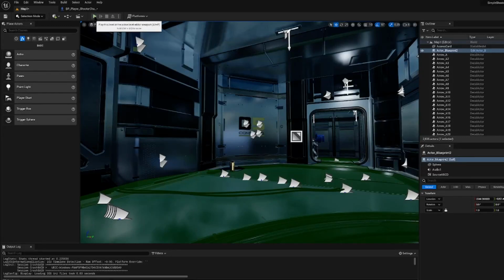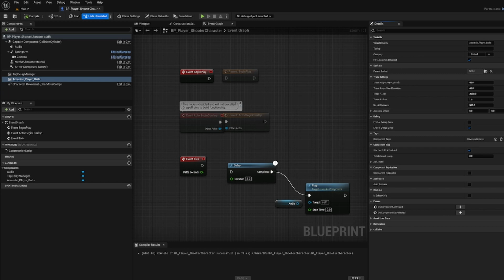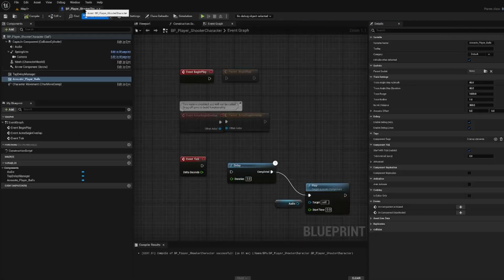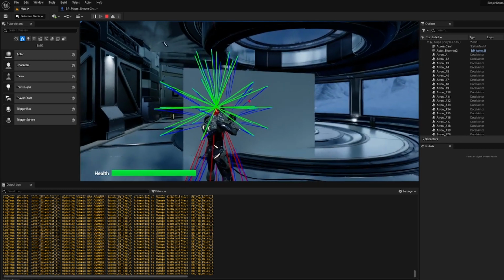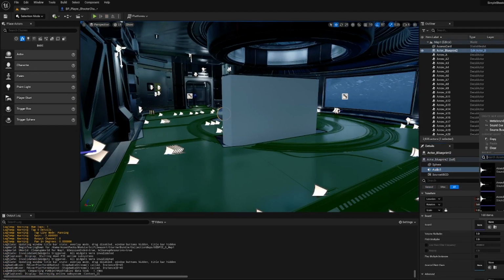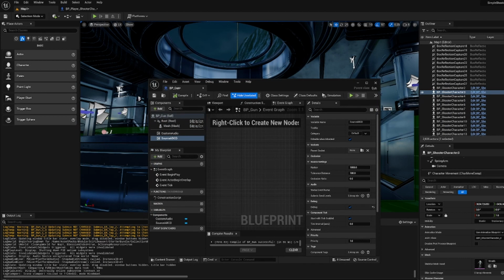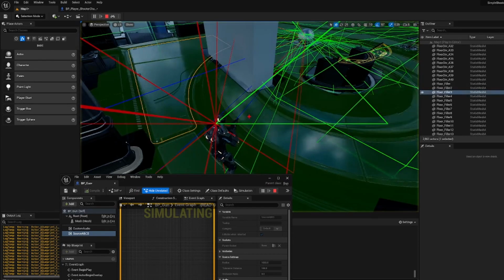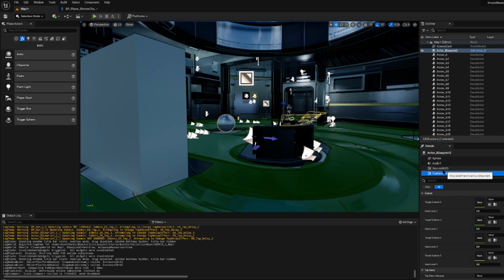Occlusion System in C++ Code For Unreal Engine 5 (Part 1)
Game and classes all made of C++  code

here I am doing somethign similar to the occlusion Solution I built in blueprints, but made it more efficient and where it can be placed on multiple actors and only activate when sound is playing